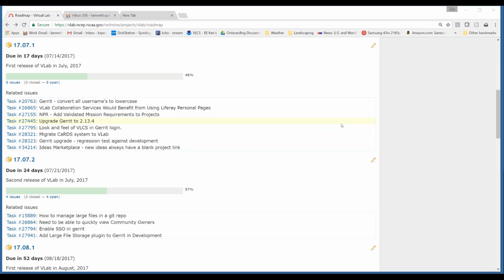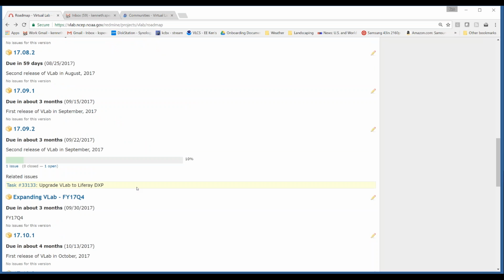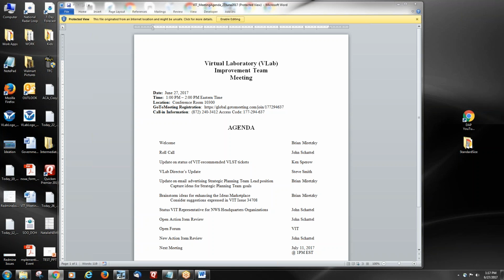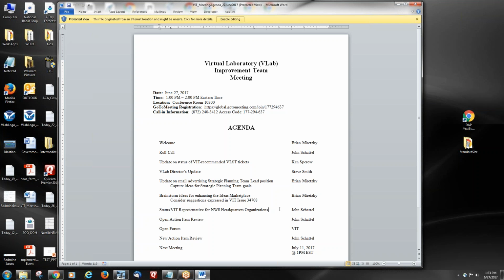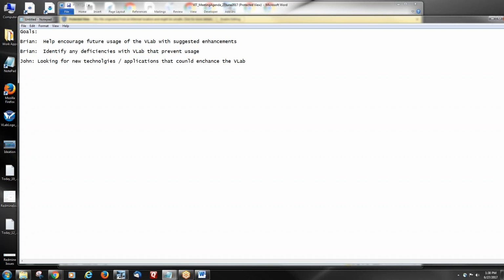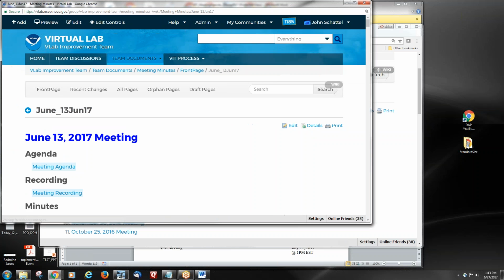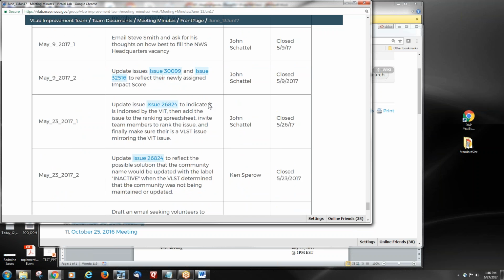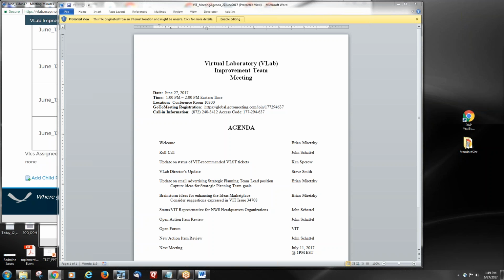VLabImprovementTeam 6 27 2017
VLab Improvement Team meeting on June 27, 2017